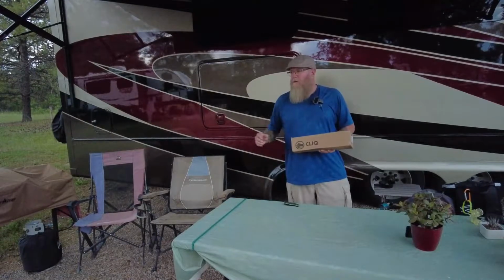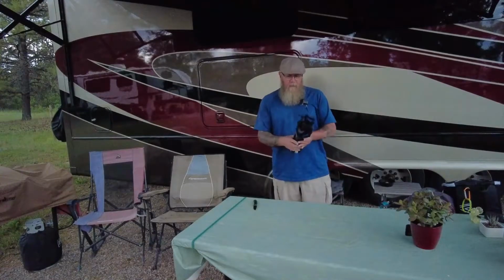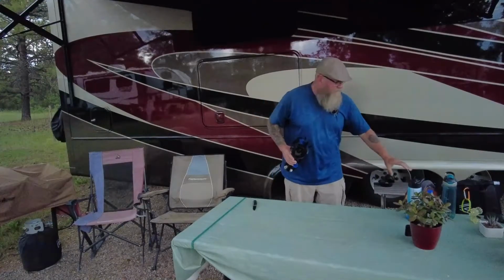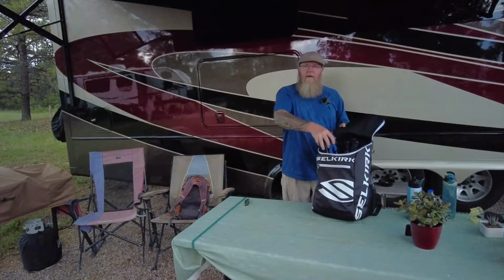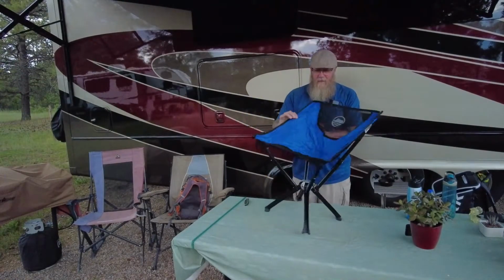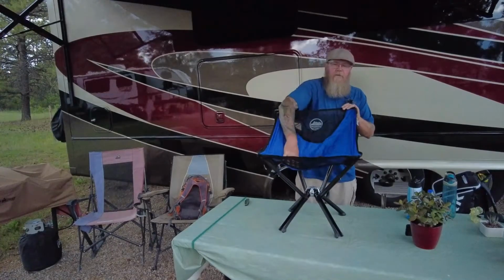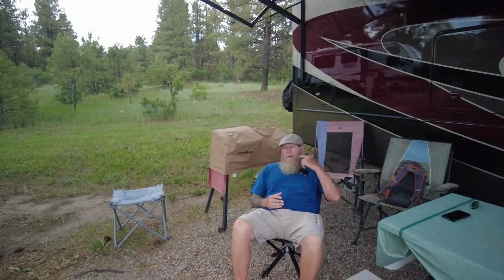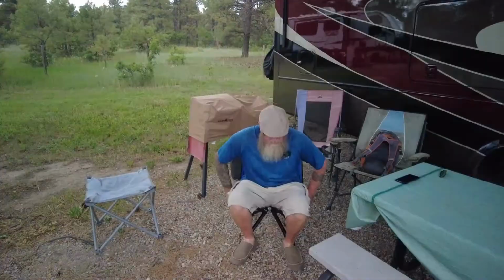Cliq Chair review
The CLIQ Chair, This is how we felt about it . You know, the Cliq chair that is supposed to be the size of a water bottle.
Our Amazon store filled with items we have personally used and support.
If you play Pickleball and are looking for a Selkirk paddle I have a code to save you some money. If you use code ADV-DKERSEY when placing your order
Orders over $500 will receive a $50 gift card
Orders over $750 will receive a $80 gift card
Orders over $1,000 will receive a $100 gift card
Orders over $1,500 will receive a $150 gift card
Orders over $2,000 will receive a $200 gift card
And in return we will get a small reward which in turn will help our channel.